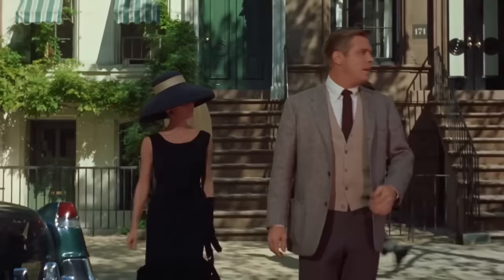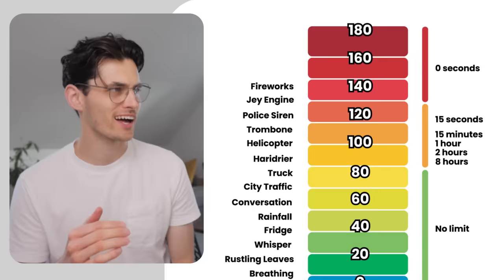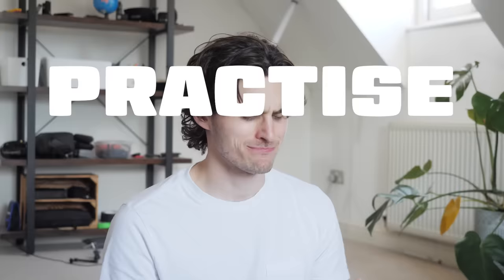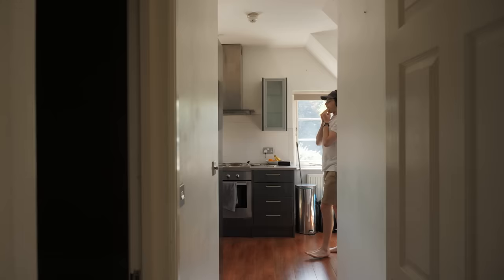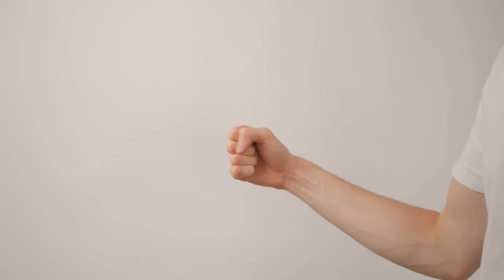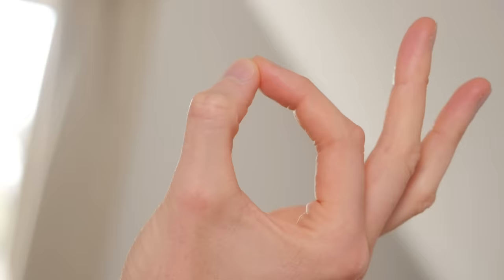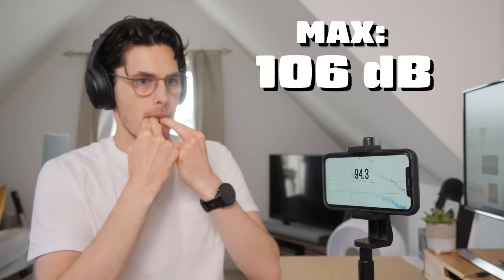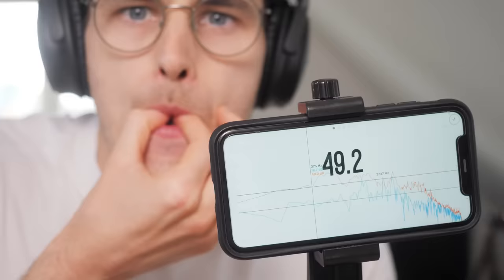I Learned to Whistle DANGEROUSLY LOUD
I did not expect to be able to whistle THAT loud so quickly. This is actually a useful skill!

What skill should I learn next?